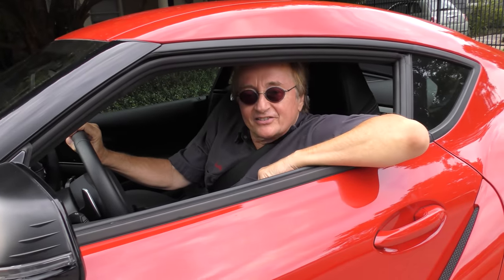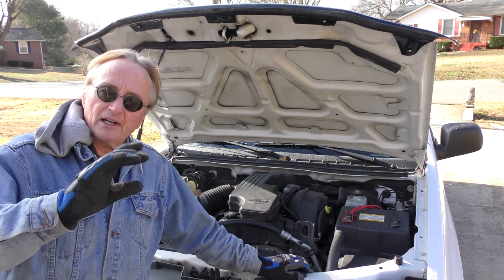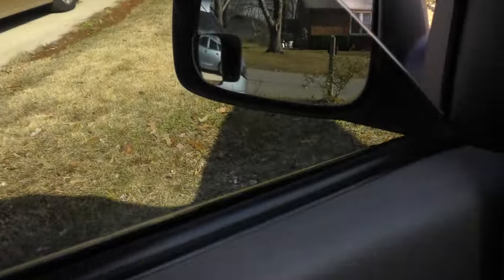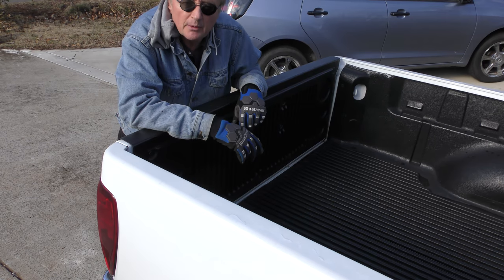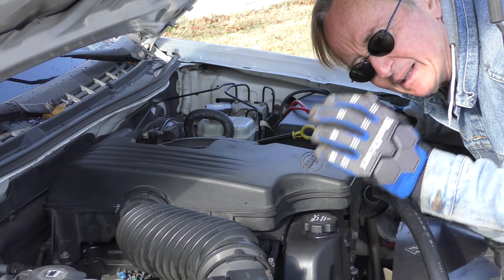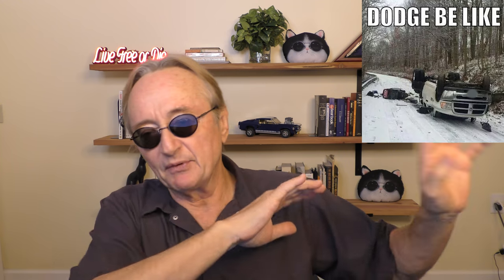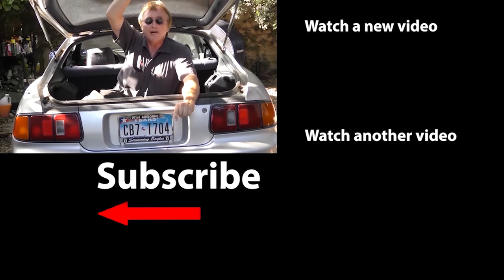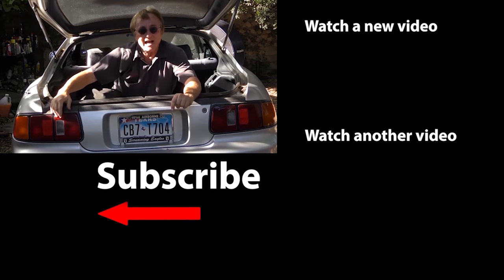Here's Why This Chevy Colorado is Better Than a Toyota Tacoma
Here's Why This Chevy Colorado is a Better Buy Than a Toyota Tacoma, DIY and truck review with Scotty Kilmer. Toyota vs Chevy. Used Chevy Colorado review. Are Chevys reliable? Does Chevy make good trucks? Is the Chevy Colorado worth buying? Buying a used Chevy truck. Buying a Chevy Colorado. Should I buy a Chevy? Truck buying tips. What type of truck to buy. Car Advice. DIY car repair with Scotty Kilmer, an auto mechanic for the last 53 years.

⬇️Scotty’s Top DIY Tools:
1. Bluetooth Scan Tool
2. Mid-Grade Scan Tool
3. My Fancy (Originally $5,000) Professional Scan Tool
4. Cheap Scan Tool
5. Dash Cam (Every Car Should Have One)
6. Basic Mechanic Tool Set
7. Professional Socket Set
8. Ratcheting Wrench Set
9. No Charging Required Car Jump Starter
10. Battery Pack Car Jump Starter

⬇️ Things used in this video:
1. Common Sense
2. 4k Camera
3. Camera Microphone
4. Camera Tripod
5. My computer for editing / uploading

►Here's our weekly video schedule:
Tuesday: Auto repair video
Wednesday: Viewers car mod show off
Thursday: Viewer Car Question Video AND Live Car Q&A
Friday: Auto repair video
Saturday: Second Live Car Q&A
Sunday: Viewers car show off